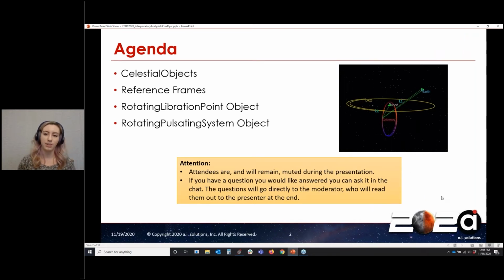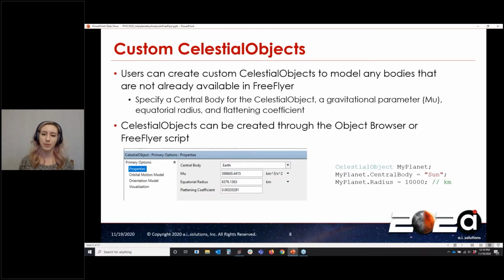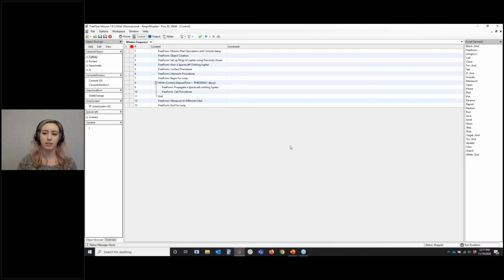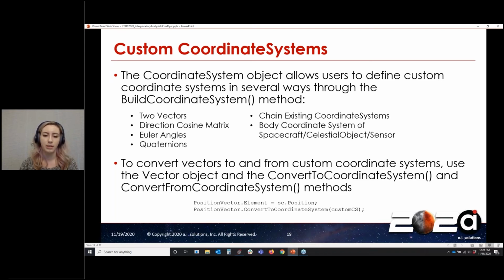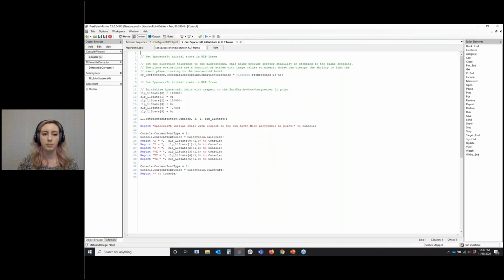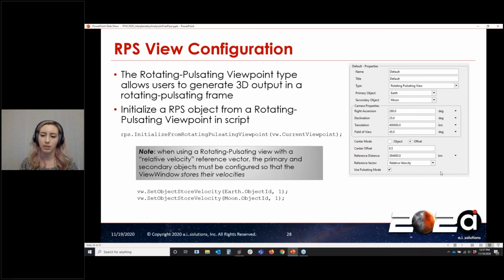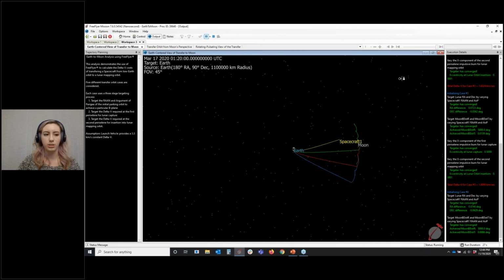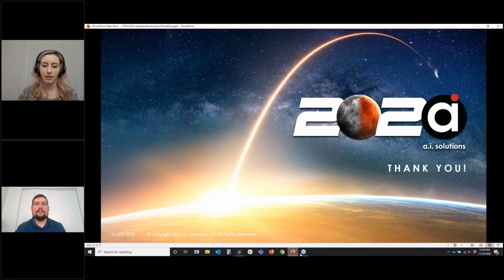FreeFlyer Expo 2020: Interplanetary Analysis in FreeFlyer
In this session of the FreeFlyer Expo 2020, we demonstrate FreeFlyer's capabilities that will help plan, design, and analyze your interplanetary mission.